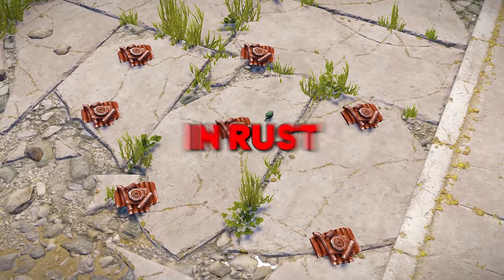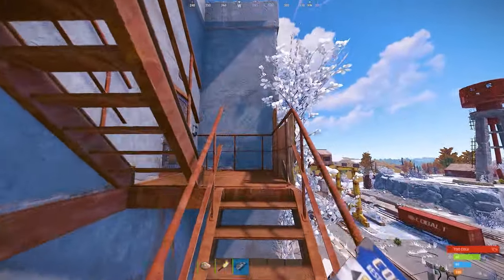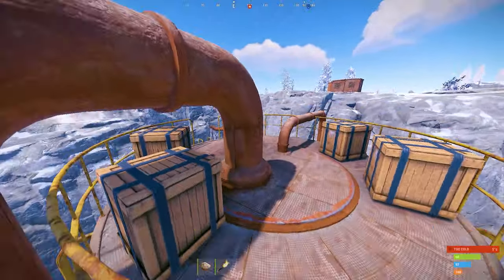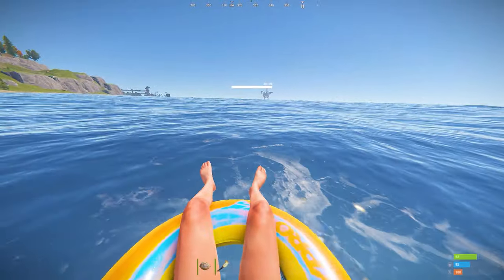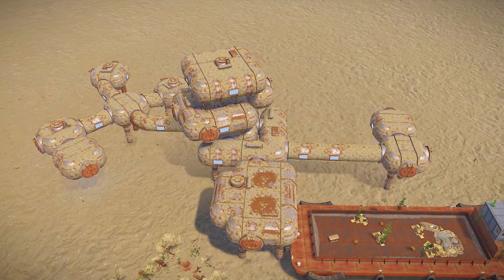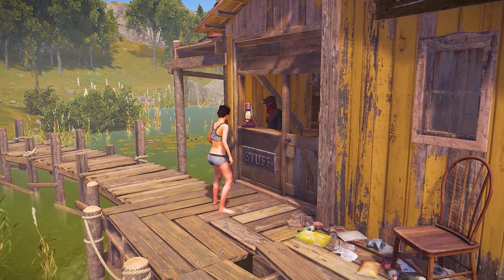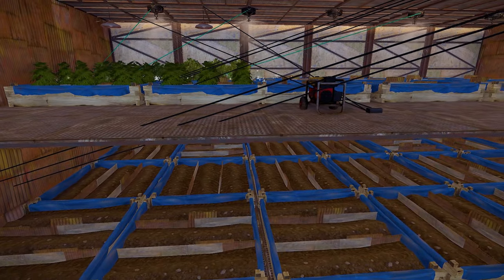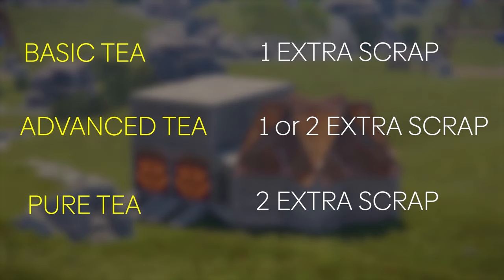Rust Tips - How To Get Scrap FAST! (No BS Guide)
In this Rust Guide, I showed How To Get Scrap FAST by using the best Tips and Tricks for 2024.

Timestamps:
00:00 - Intro
00:45 - Component Framing
03:41 - Ocean Farming
05:35 - Best Scrap Farms